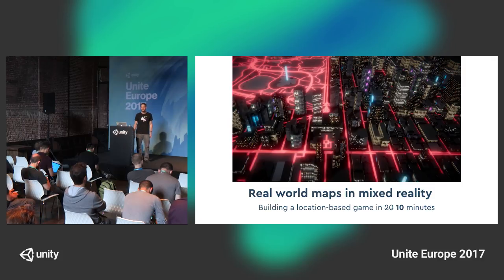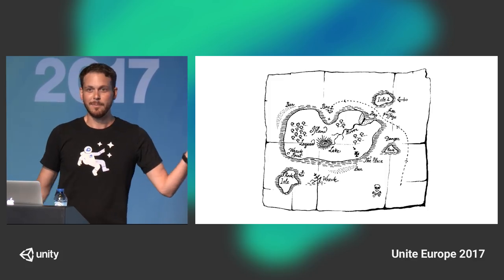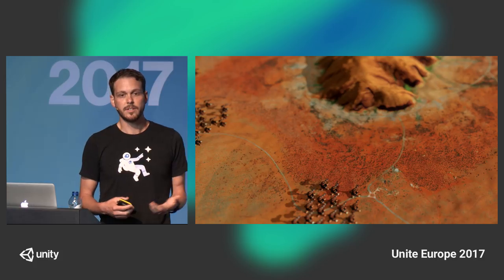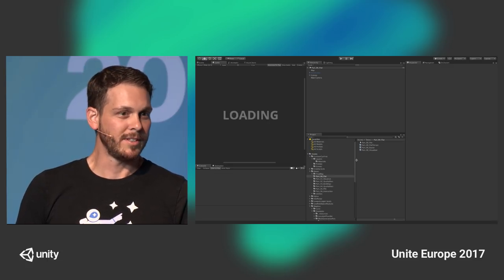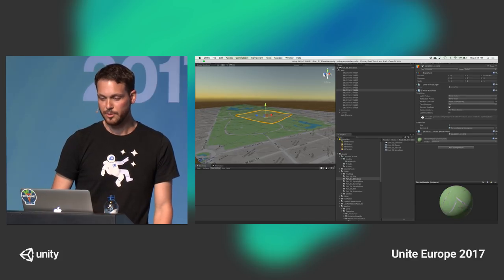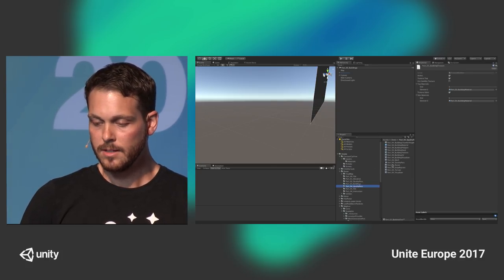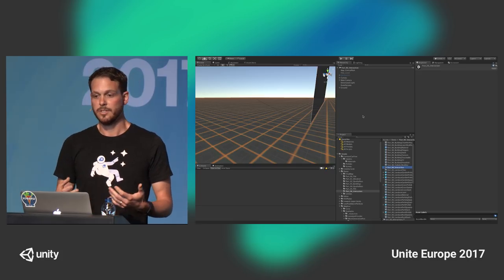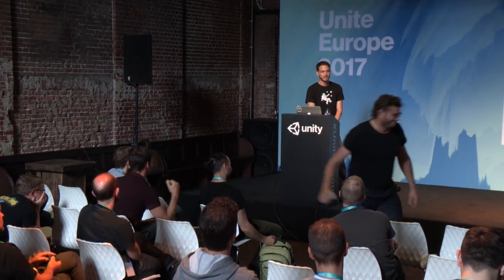Unite Europe 2017 - Real maps in MR: a location-based game in 20 mins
Learn how to set up a location-based game with AR components in 20 minutes. Mapbox brings global map data, buildings, satellite imagery, and elevation to Unity in a highly flexible SDK, so you can quickly set up maps, search and get directions for your next real-world game, AR application, or VR simulation.

David Rhodes - Mapbox